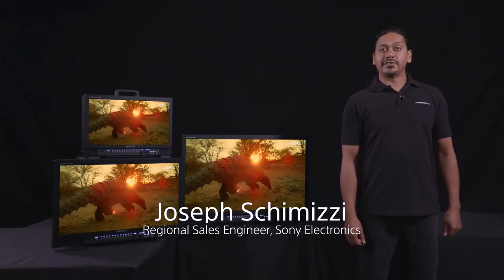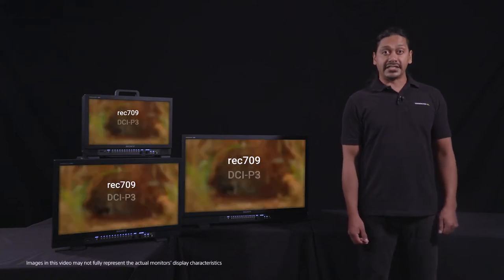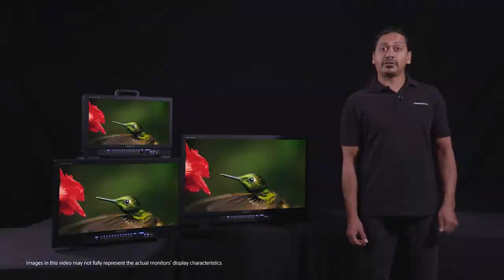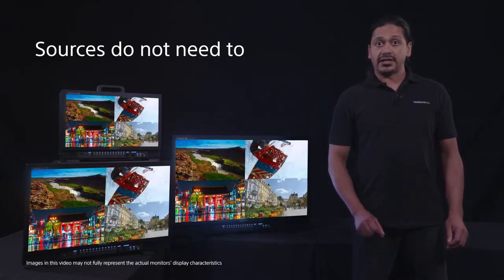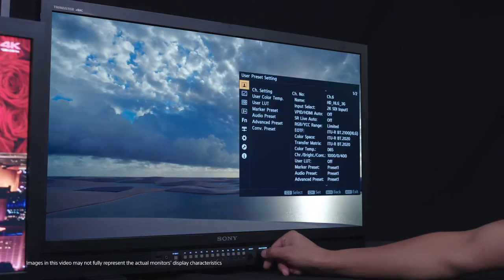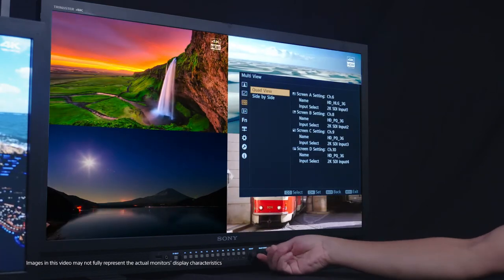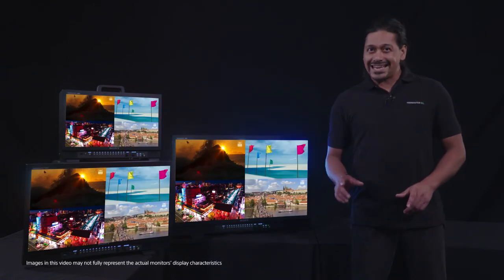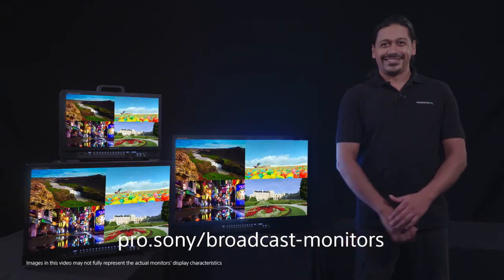Sony PVM-X Monitor: Quad View Mode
We'll cover Quad View Mode. The PVM-X series monitors enable you to view up to 4 different HD signals at the same time. There are 4 x 3G inputs on the back of the monitor for each of the signals. By setting the menu into Quad View Mode, each of these inputs is assigned a specific quadrant for display. The sources do not need to be synchronized and you can even include an HDMI source.